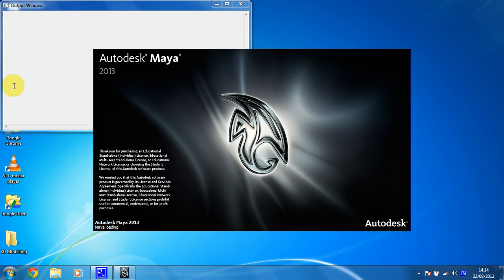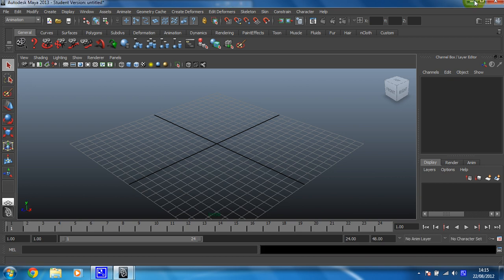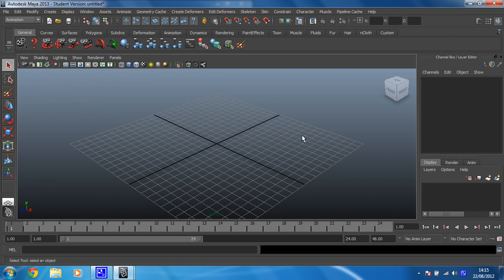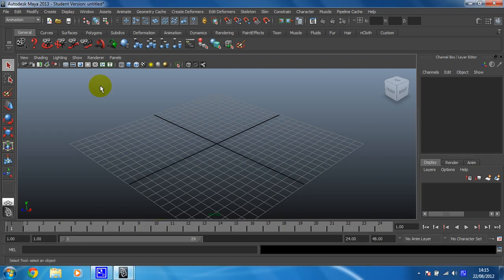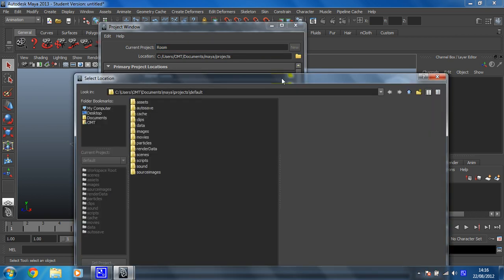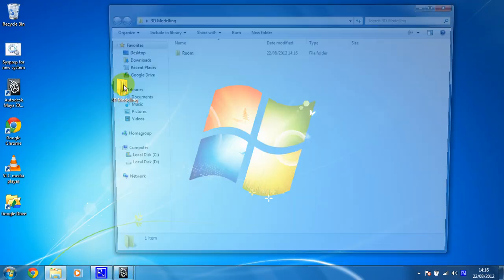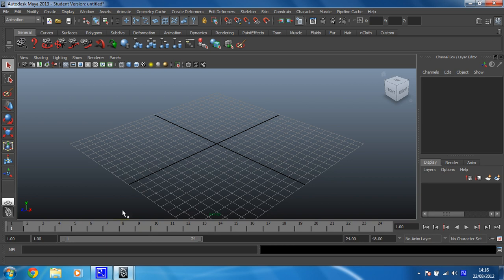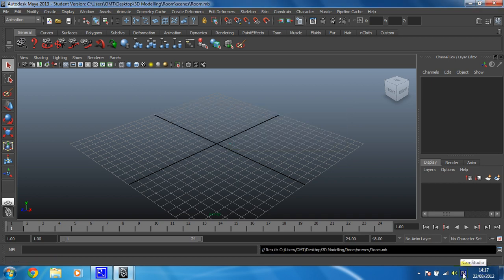Learn Maya 2015: The basics - 1 -- Creating a project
This is the first in a project based series of videos guiding user through using Autodesk Maya 2015.

In this video you will learn how to create a new project